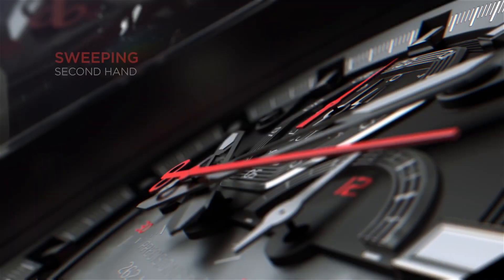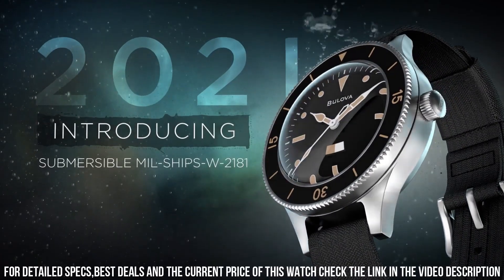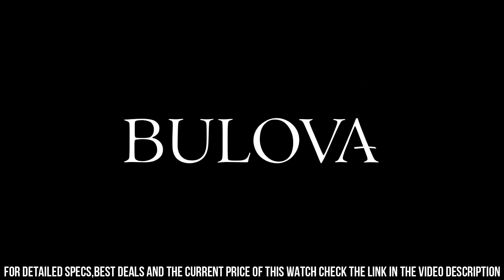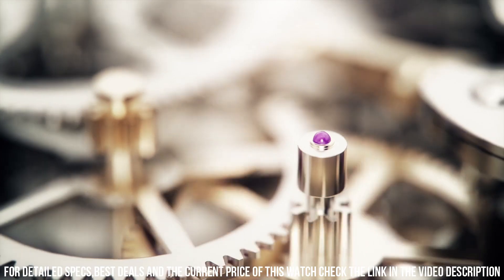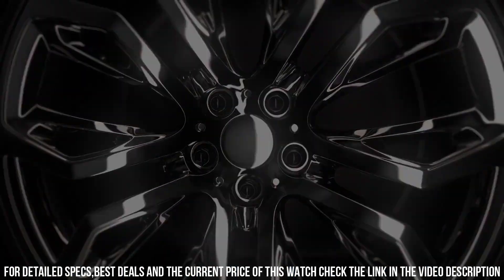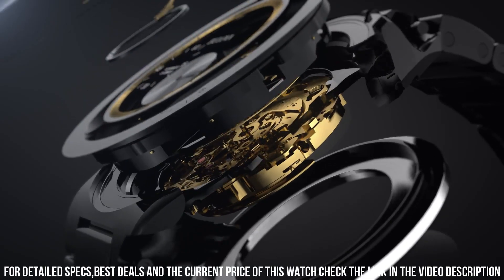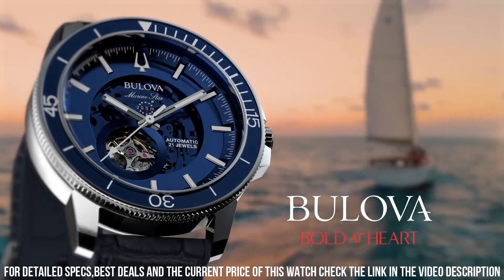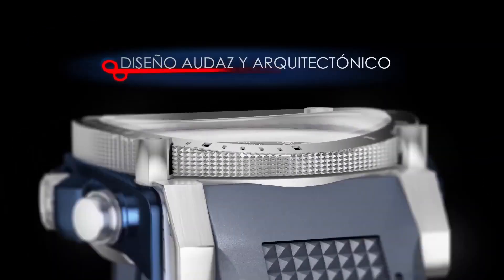TOP 8 BEST BULOVA WATCHES (2024)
Today I will show you the TOP 8 BEST BULOVA WATCHES (2024)  based on specifications and price.

10.Bulova Precisionist X 98B358

?Amazon US
?Amazon CA
09.Bulova Aerojet 96B375

?Amazon US
?Amazon CA
08.Bulova-Marine Star 98A273

?Amazon US
?Amazon CA
07.Bulova-ARCHIIVE MIL SHIPS 98A266

?Amazon US
?Amazon CA
06.BULOVA CURV 98A185

?Amazon US
?Amazon CA
05.Bulova CLASSIC Collection 96A206

?Amazon US
?Amazon CA
04.Bulova MAQUINA Watch 98B380

?Amazon US
?Amazon CA
03.Bulova 98A291 Millennia Ceramic

?Amazon US
?Amazon CA
02.Bulova Marine Star 96A291

?Amazon US
?Amazon CA
01.Bulova Precisionist 98B315

?Amazon US
?Amazon CA

Because I am not sponsored, I am free to express my own thoughts and provide unbiased product reviews.
From among the millions of products available, I select those that I have personally examined and found to be highly satisfactory, and which I will immediately recommend. This is how I feed my family: by making honest and helpful Analysis that allow you to make informed purchasing decisions. I appreciate your help